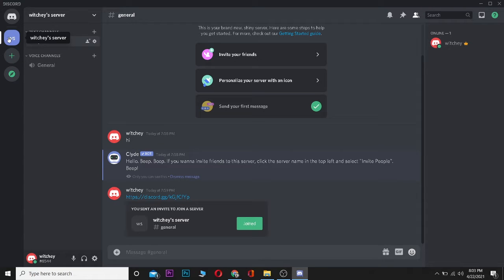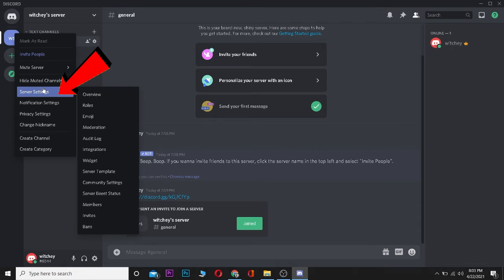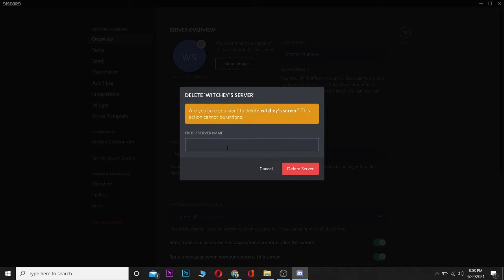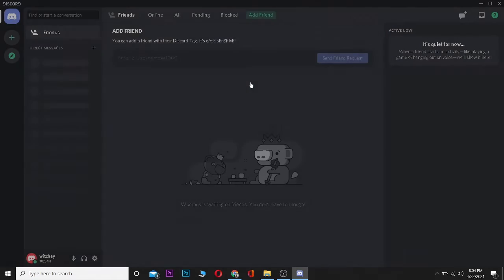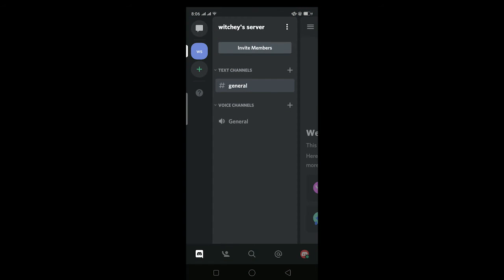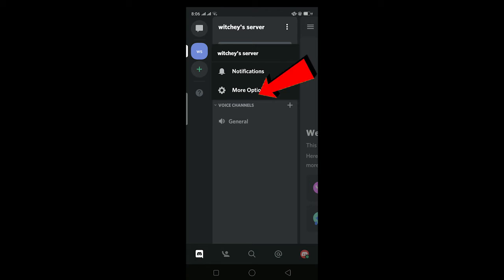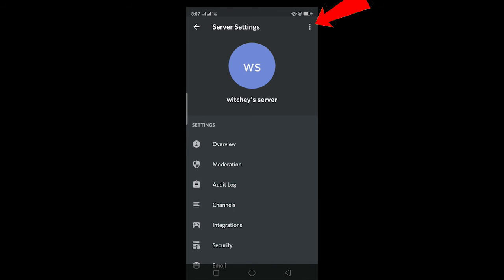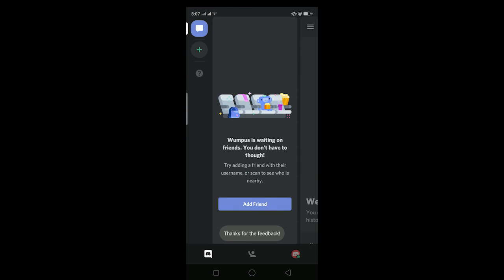How to Delete Discord Server on Mobile /PC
Delete Discord server mobile | how to delete servers in discord

New on discord? Confused in how to delete discord servers? This video tutorial walks you through the exact process in how to delete servers on discord mobile and pc as well.
For this, right click on the server name which you want to delete. Now confirm the deletion and enter the server name you want to delete. So this is how you can delete your discord server in desktop.
And to delete discord server in mobile, open the app and press hold the discord icon as shown in the video and select more option. From here, click on the settings and again tap on delete server. Simple as that.
So this is how you can delete discord server in mobile app and pc as well.